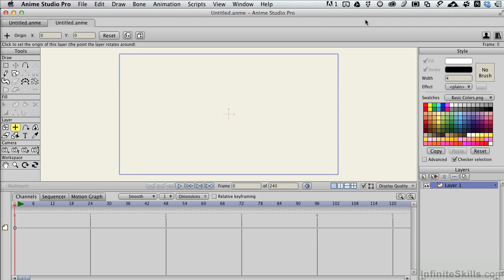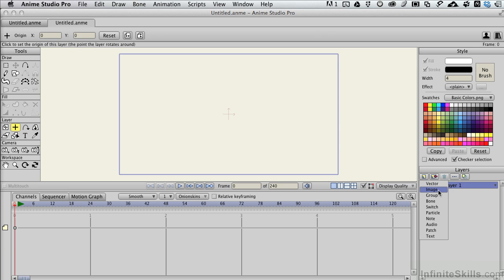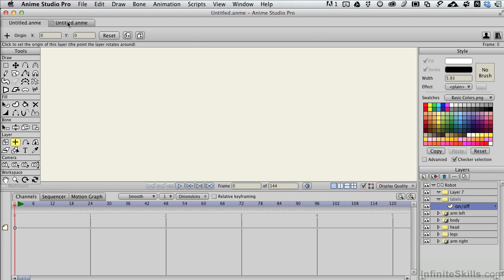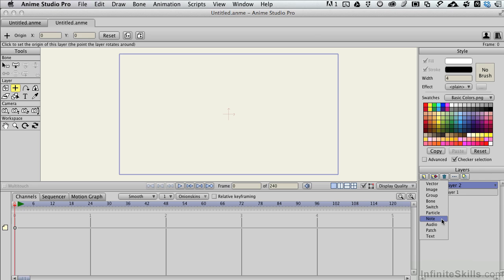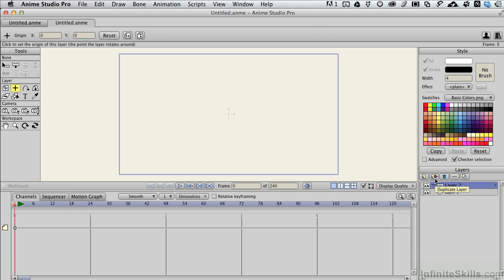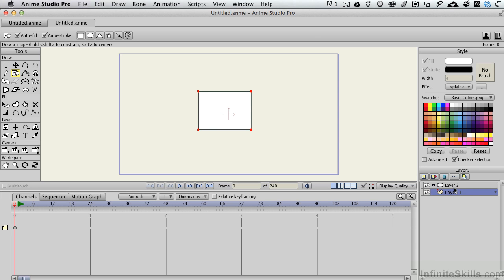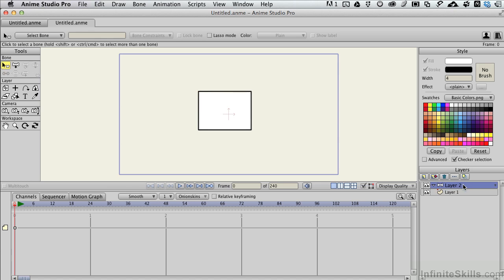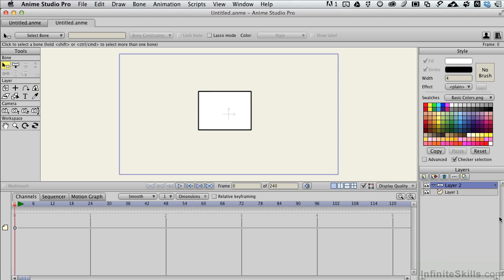Anime Studio Pro 10 Tutorial | The Layer Palette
Want all of our free Anime Studio Pro training videos? Visit our Learning Library, which features all of our training courses and tutorials

More details on this Anime Studio Pro 10 training can be seen This clip is one example from the complete course. For more free Anime Studio Pro tutorials please visit our main website. YouTube